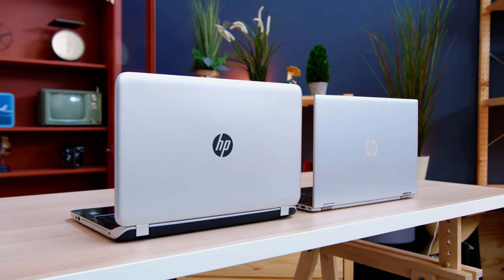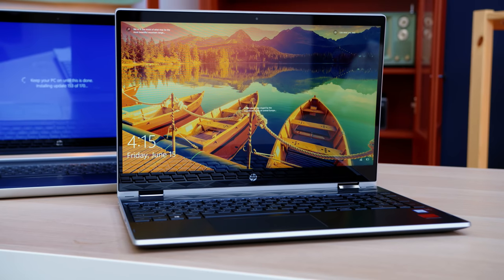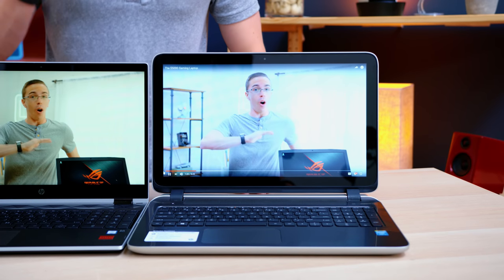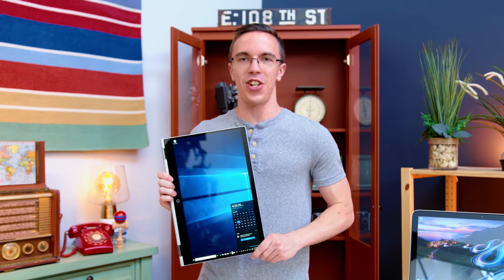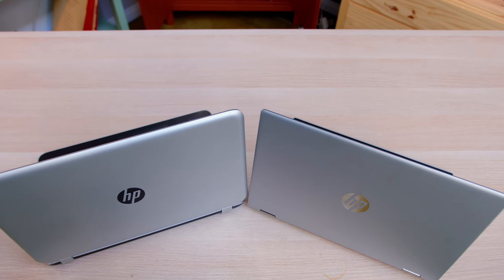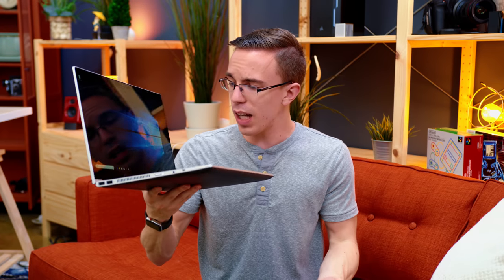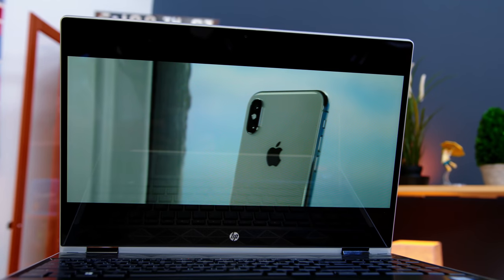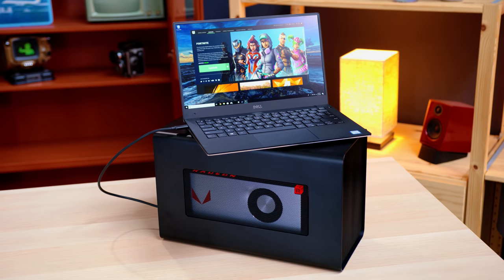Let's Talk About New vs Used Laptops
5 years of evolution have brought some major upgrades to laptops.